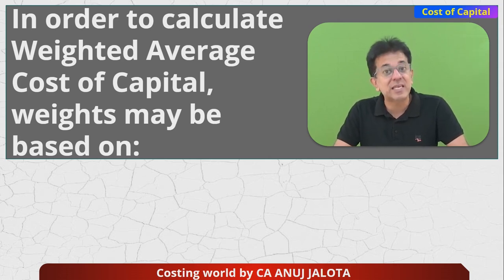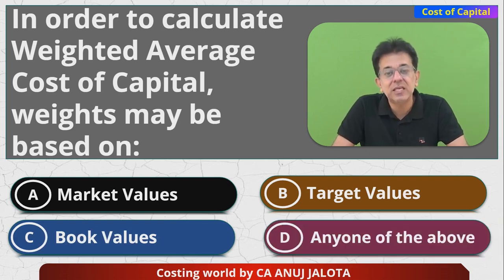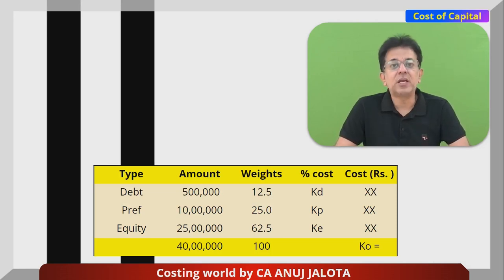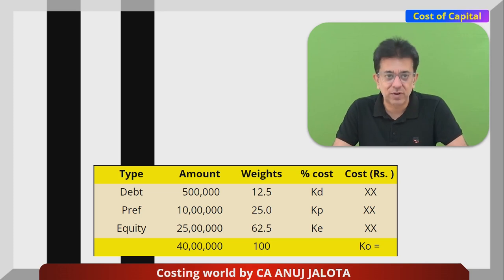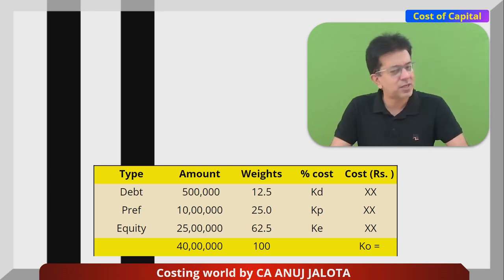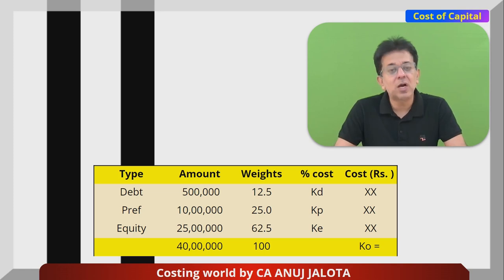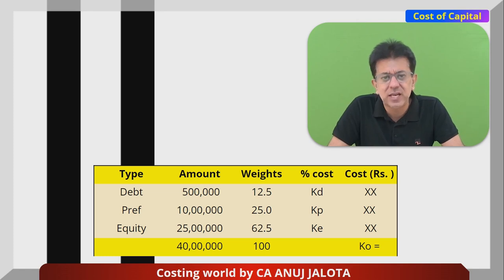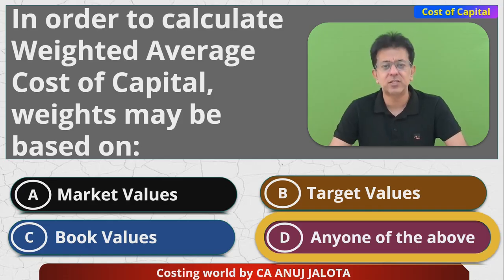Financial Management (FM) - Chapter 4 - Cost of Capital || MCQ-6 || WACC